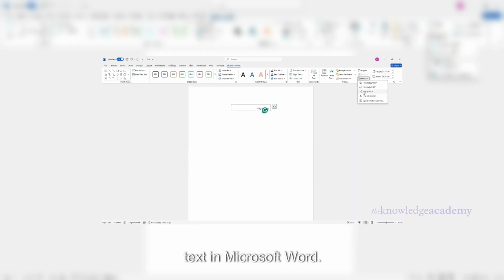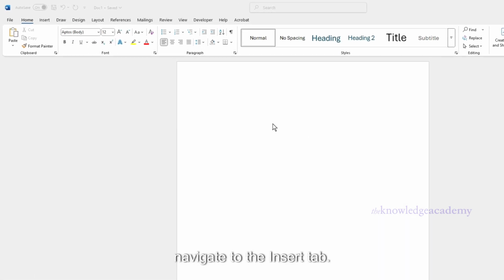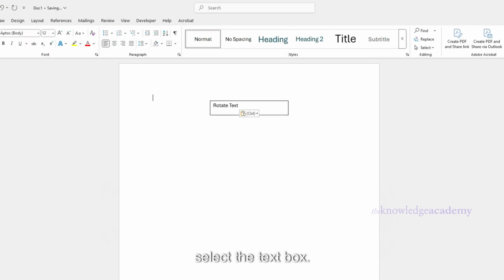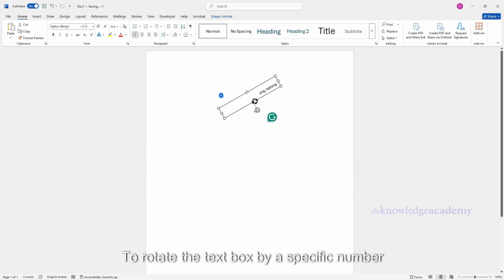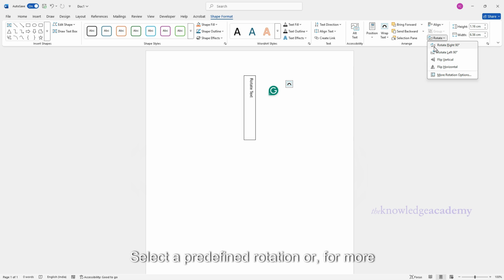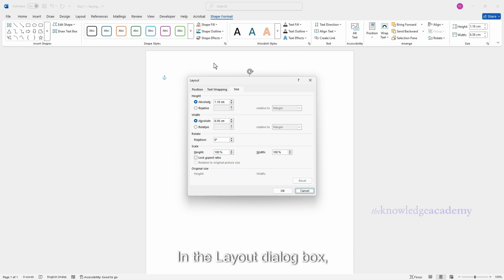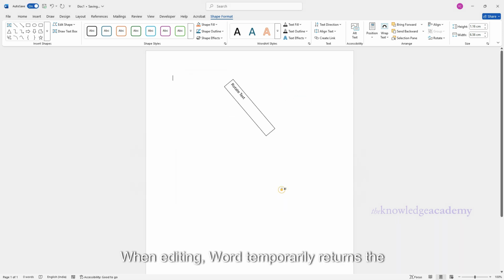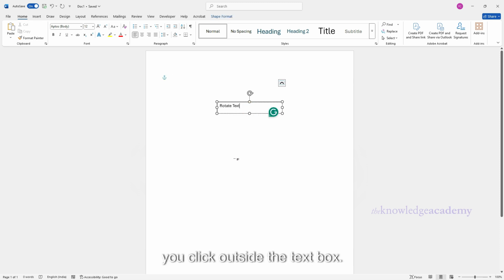How to Rotate Text in Microsoft Word [2025] | Easy Ways to Rotate Text in Microsoft Word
In this video on "How to Rotate Text in Microsoft Word [2025]", we’ll show you the easiest ways to rotate text in your Word documents for creative layouts and better formatting. Whether it's for tables, shapes, or design elements, learn to rotate text precisely in just a few steps.

This video on "How to Rotate Text in Microsoft Word [2025]" covers:

00:00 Introduction
00:15 Steps to Rotate Text in MS Word
01:32 Conclusion

How to rotate text using text boxes
Learn how to insert and rotate text inside text boxes with full control over angle and alignment.

How to rotate text in tables and shapes
See how to change text direction inside tables and shapes for clear and professional formatting.

How to use the Layout options to rotate text
Understand how Word's Layout tab helps you rotate selected elements quickly and accurately.

By the end of this tutorial, you’ll be able to rotate text in Word with confidence, whether for design, formatting, or visual impact.

About The Knowledge Academy:
High Success Rate: Accomplish your goals with our 98% pass rate
Industry Accredited: Learn with confidence, accredited by PeopleCert, PMI
Worldwide Centres: Access top-tier learning in 195 countries
Excellence Acknowledged: Recognised by The Times and PWC for our commitment
Wide Partnerships: Benefit from our extensive network of 3000+ organisations
Flexible Learning: Explore diverse training methods tailored to your needs